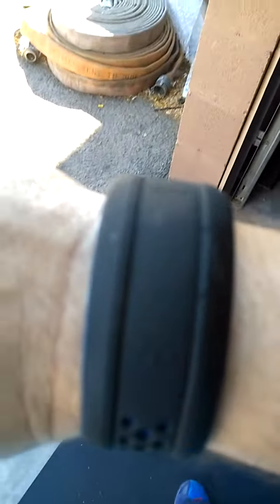Mio Fuse Review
Mio Fuse, Activity Tracker, Heroes Elite Fitness, review